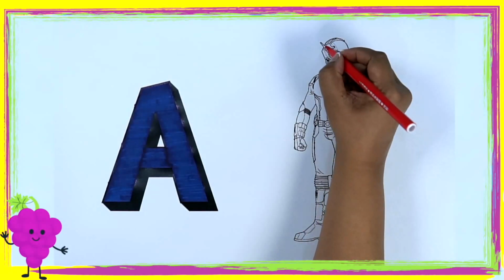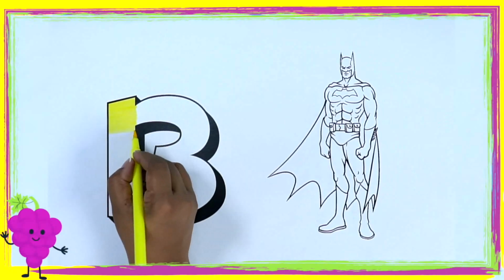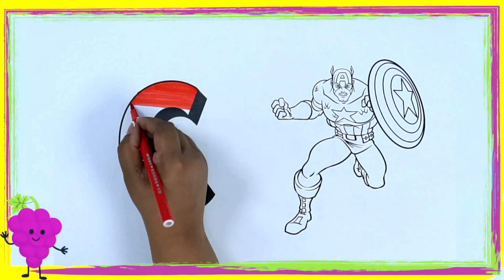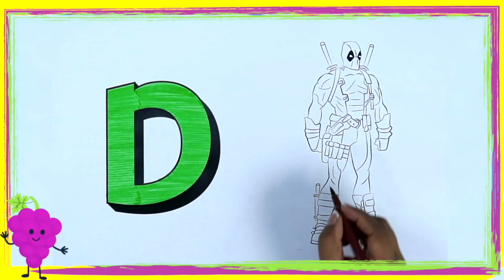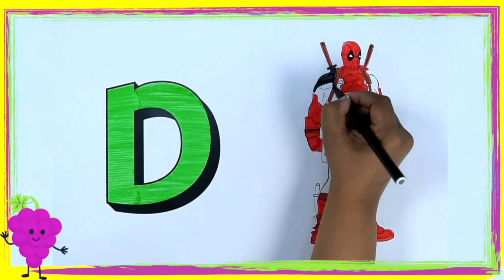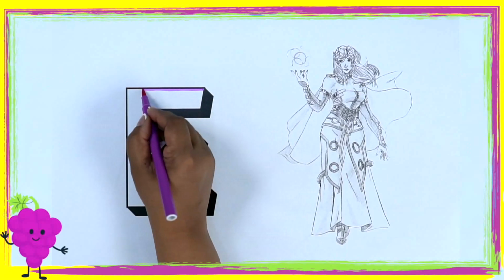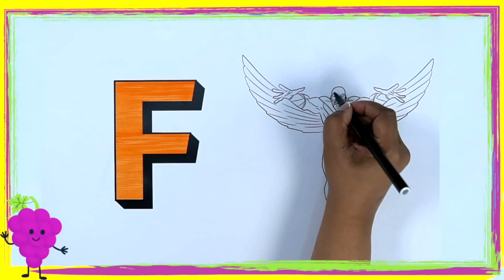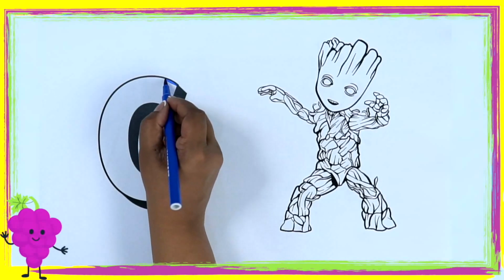Fun Learning Of Alphabets With Superheroes 🦹 | Part 2 | Giggles & Grapes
With our easy, step-by-step tutorials, kids can learn to draw all sorts of cool things, from their favorite characters to simple tricks that make drawing easy. Our videos are made specially for kids and are full of colors and fun, with no scary stuff. We want to make learning exciting for families, so parents can join in too! Let's draw together and have a great time learning and creating!

Happy drawing! 🎨